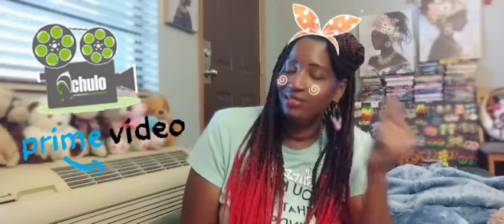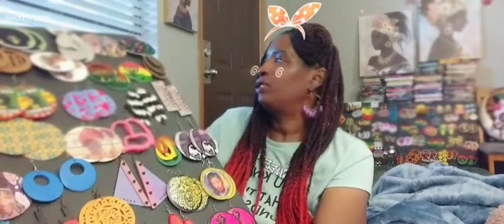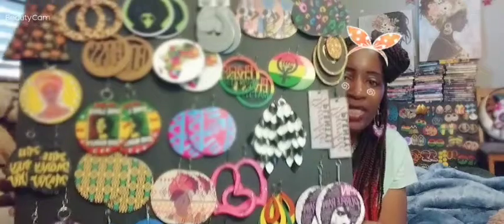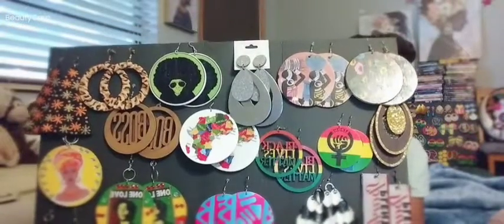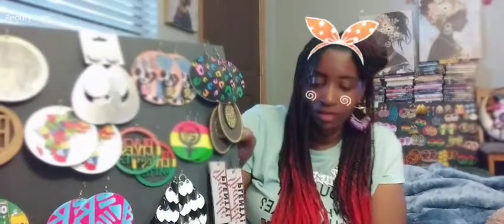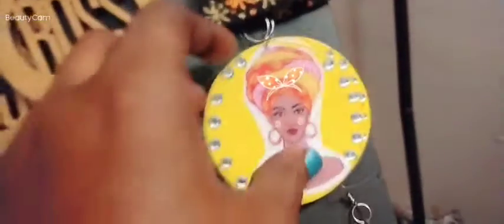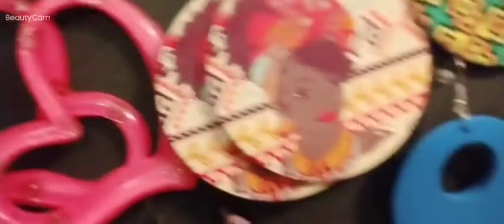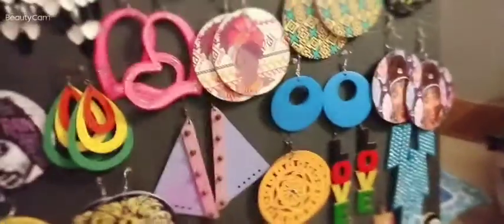Dope Earring Show and Amazing Earring Storage Idea